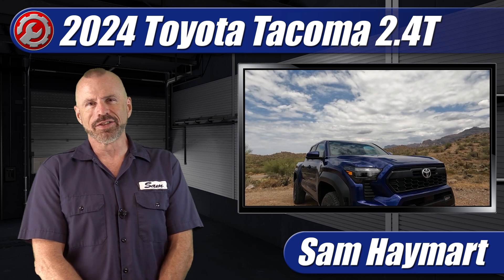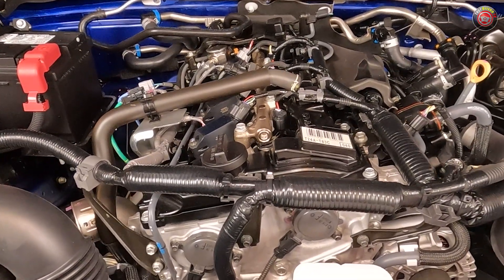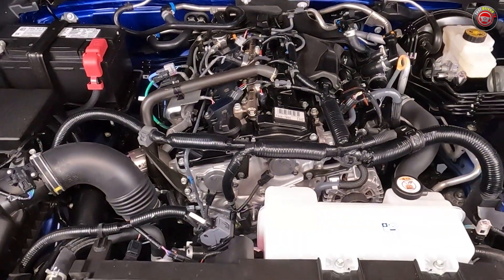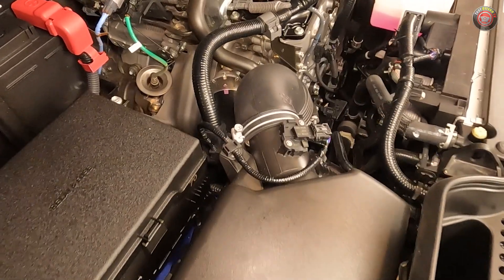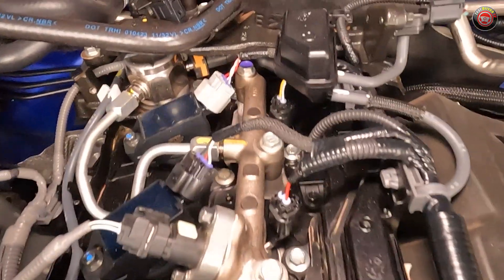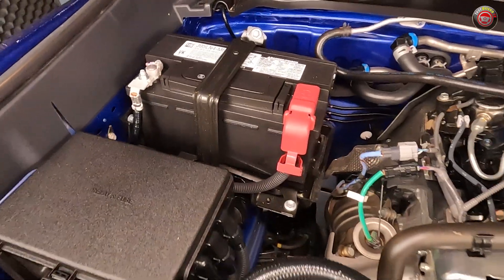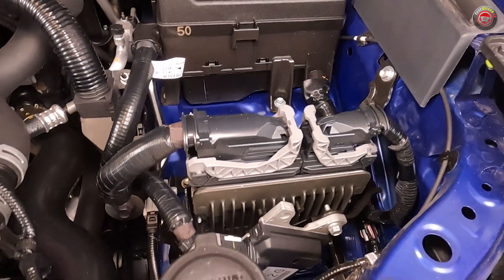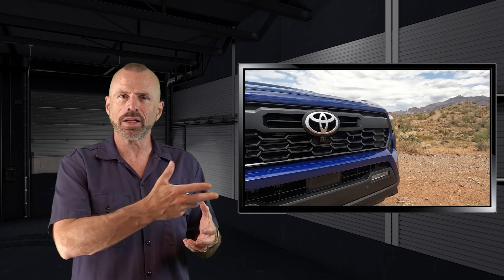2024 Toyota Tacoma iForce: Under The Hood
Overview of the 2.4-liter turbocharged four-cylinder engine in the 2024 and up Toyota Tacoma pickup. Full tour of the engine bay highlighting technical features, specifications and DIY maintenance service points.